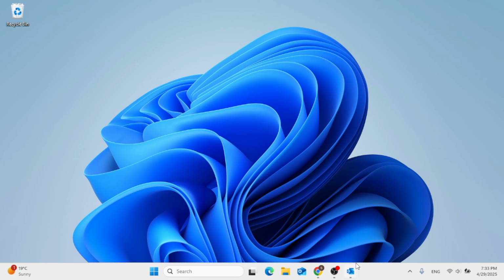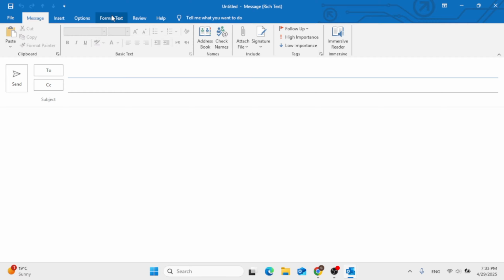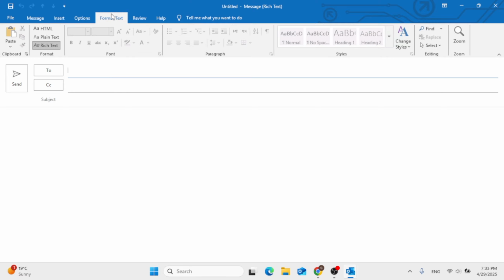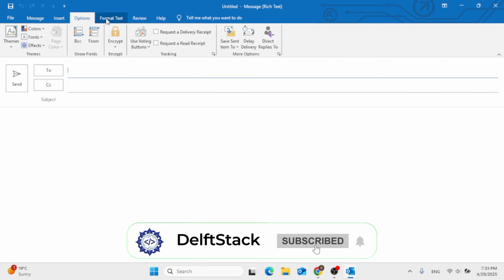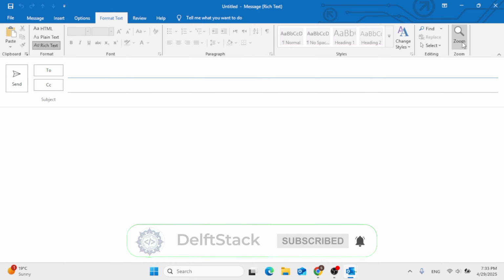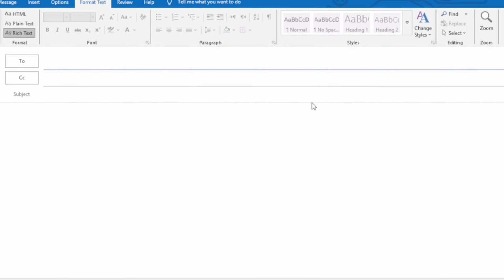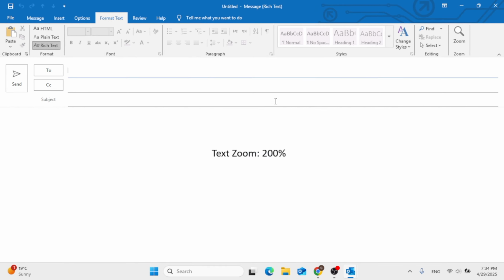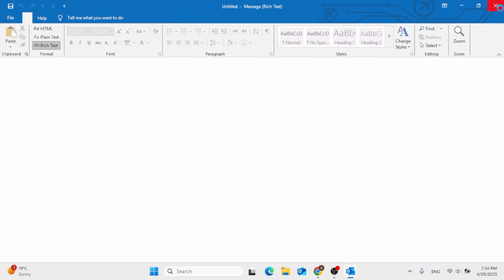How to Zoom In and Out In Microsoft Outlook Tutorial [ GUIDE]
Struggling to read small text or want to fit more on your screen in Microsoft Outlook? ✉️ This video is your go-to guide on how to zoom in and out in Microsoft Outlook, whether you're using it for work or personal email. Learn how to adjust zoom settings for emails, the reading pane, and new messages with ease!

🔹 What You'll Learn in This Video:
✅ How to zoom in and out when reading emails
✅ How to change zoom levels when composing new messages
✅ How to make zoom adjustments permanent (Outlook Desktop)

⏱ Timestamps
00:00 - Introduction
00:28 - Zoom In/Out While Reading Emails
00:36 - Adjusting Zoom in the Message Window

Mastering zoom in Outlook helps you:
✔️ Read emails more comfortably
✔️ Avoid eye strain from small fonts
✔️ Customize the view for different devices or monitors
✔️ Improve accessibility for yourself or others

Whether you're new to Outlook or looking for quick productivity hacks, this tutorial will make email management easier and more efficient.

Your support keeps the videos coming! Got questions? Drop them in the comments! 💬